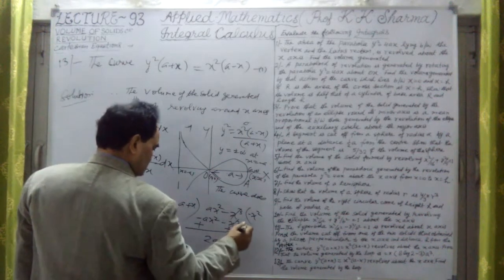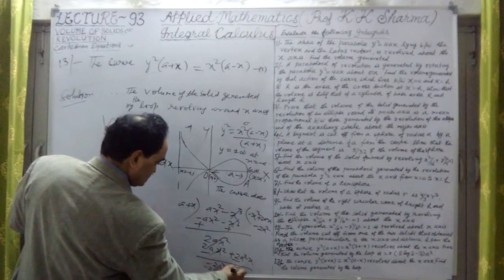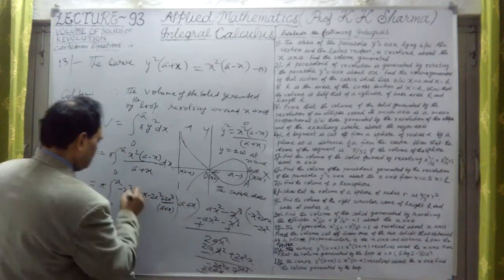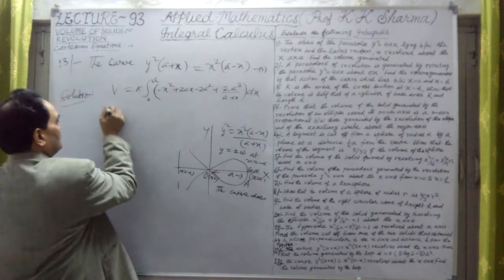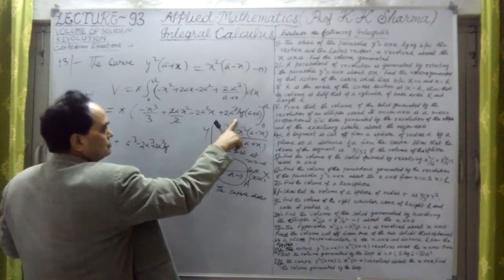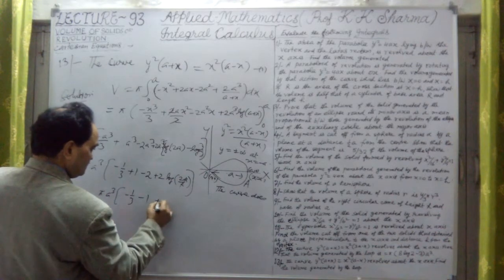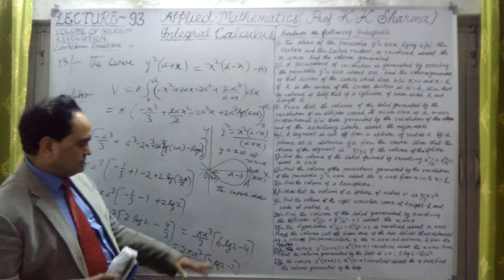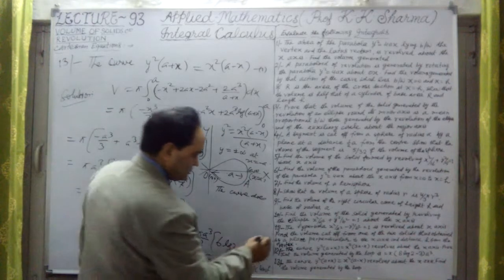VOLUME OF SOLIDS OF REVOLUTION FOR CARTESIAN EQUATIONS INTEGRAL CALCULUS LECTURE 93 G STEP BY S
VOLUME OF SOLIDS OF REVOLUTION FOR CARTESIAN EQUATIONS
If a plane curve is revolved about some axis in the plane of the curve, then the body so generated is known as solid of revolution. The surface generated by the perimeter of the curve is known as surface of revolution and the volume generated by the area is known as the volume of revolution.
For instance if a right angled triangle when revolved about one of its sides (forming the right angle), generates a right circular cone. The area of the triangle generates the volume of revolution that is the volume of the cone, and the hypotenuse generates curved surface of the cone that is the surface of revolution.
NOTE: For volumes of solids of revolution see my Lecture series from Lecture – 93 to 96 and for the areas of surfaces of revolution see the Lecture series from Lecture – 97 to 100.
  The Volume of the solid generated by the revolution of the area bounded by the curve y = f(x), and the ordinates x = a and  x = b about the x axis is given by
                       V = Limits a to b ʃ πy^2 dx
 The volume of the solid generated by the revolution of the area bounded by the curve x = f(y) and the y axis and the lines y = a and y = b about the y axis  is given by
                         V = Limits a to b ʃπx^2 dy
These are the two formulas for Cartesian coordinates to find the volume of solids of revolution, in detailed discussion, please see my Lecture series Lecture 93 and 94 for Cartesian equations.